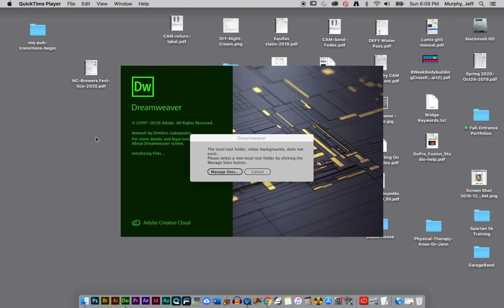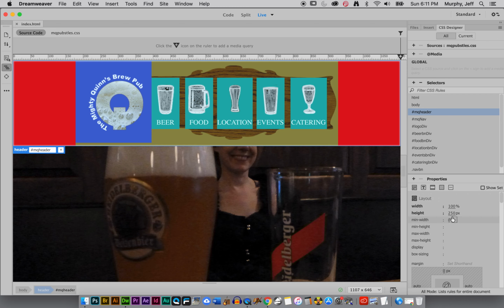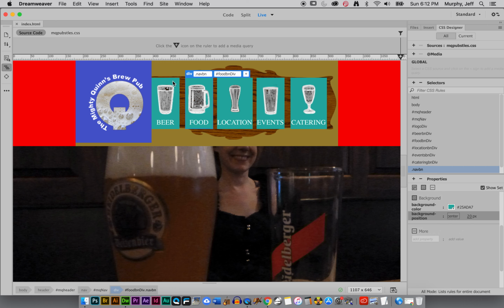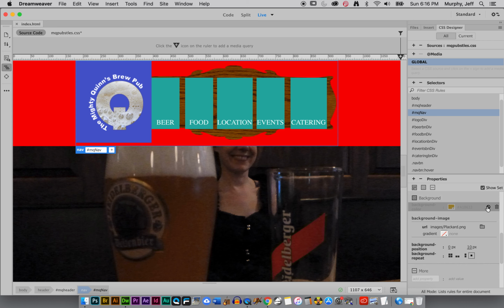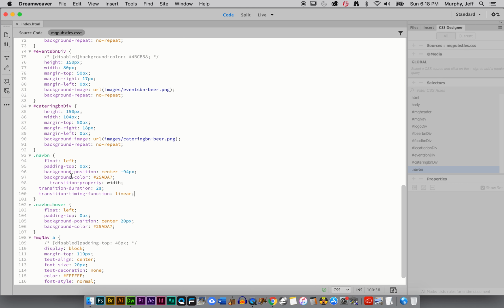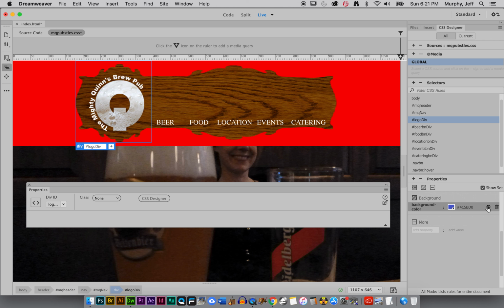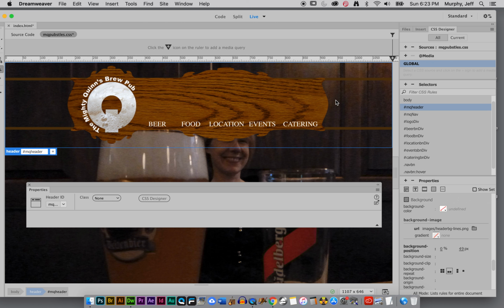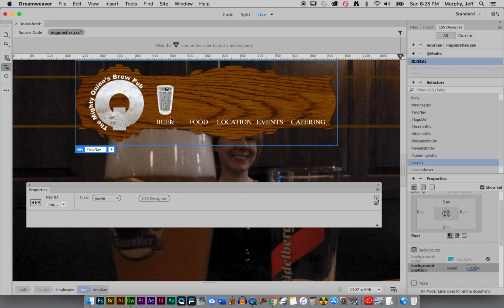Adding CSS Transitions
We add transitions to a CSS selector. In this case we change the position of a background image on hover and add the transition so that the position changes over time. Made for the students in  Interactive Art and Design at UNC Charlotte.